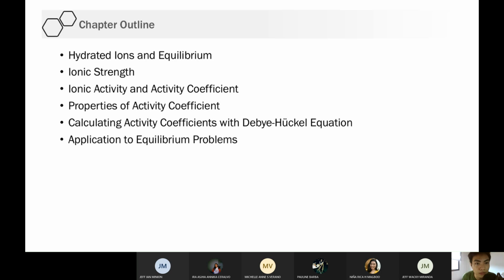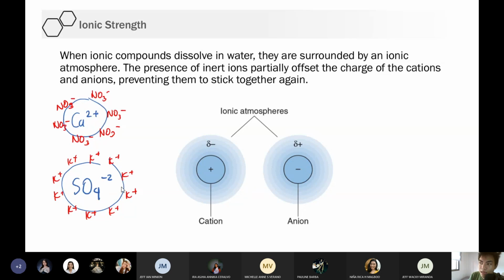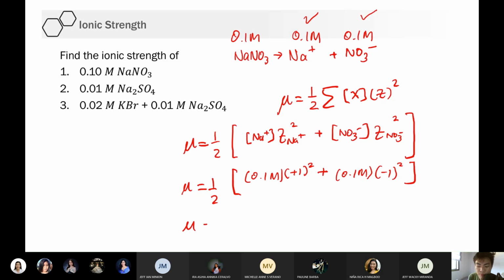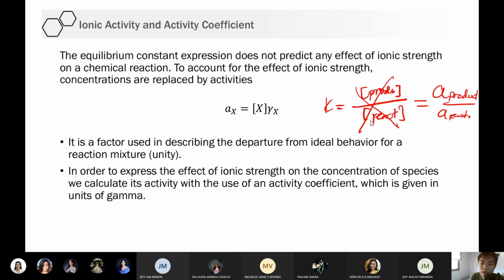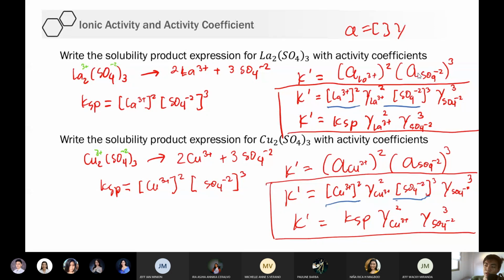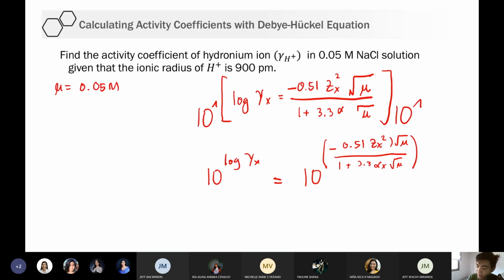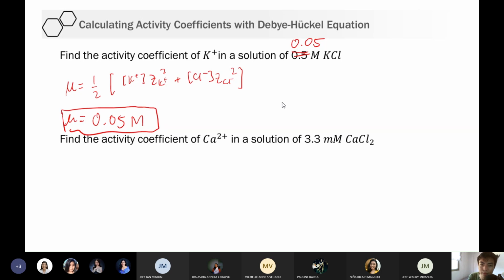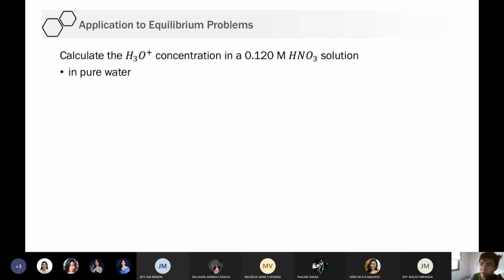MTY1103 Sec 13 Chap 4 Day 1